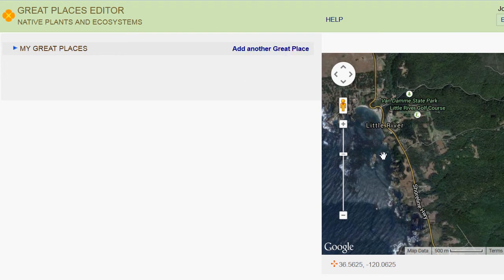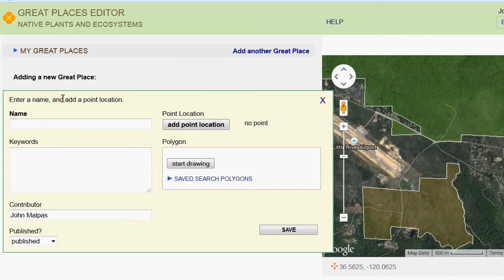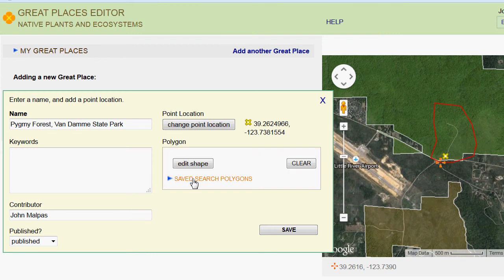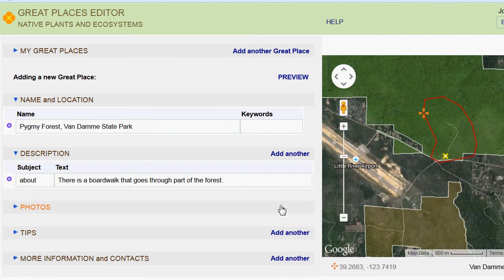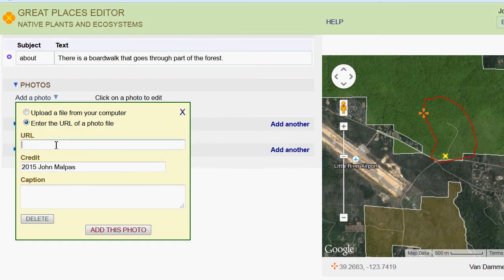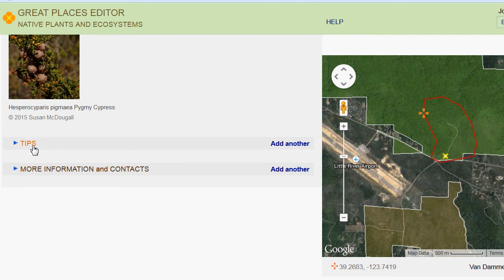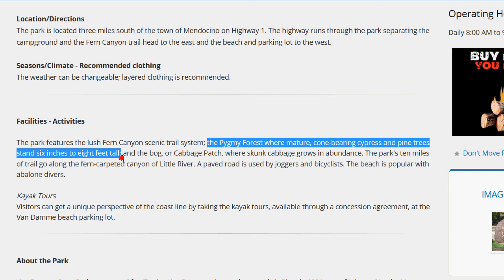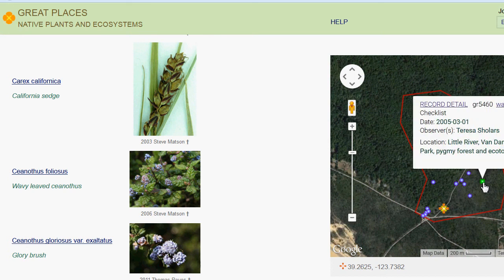Calflora: Adding a Great Place; drawing a polygon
How to add a Great Place to the Calflora Great Places project. Includes a demonstration of drawing and editing a polygon.